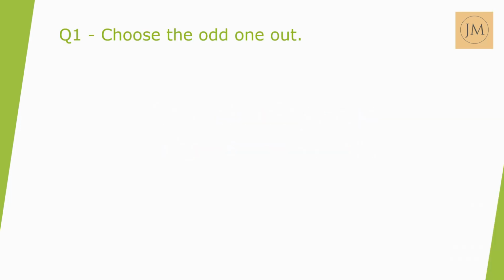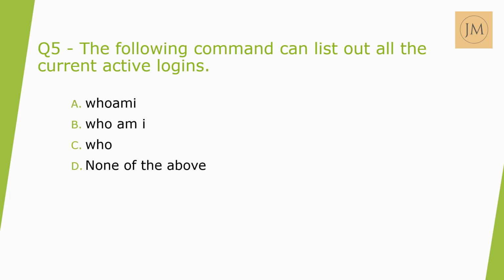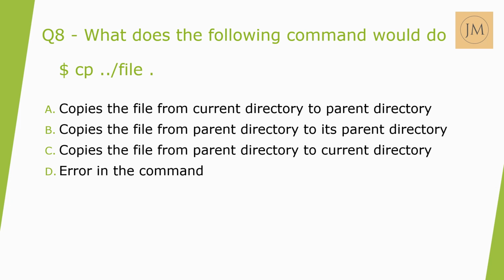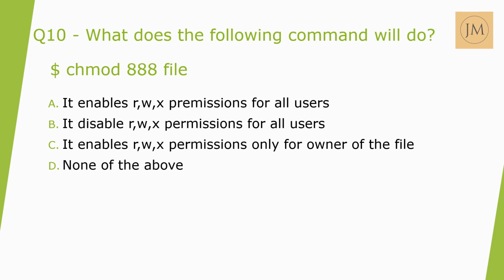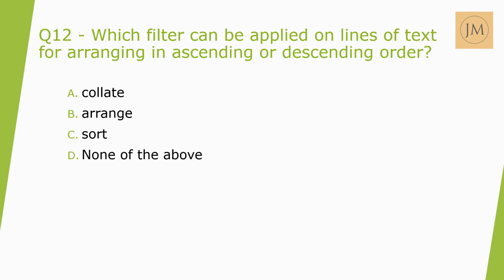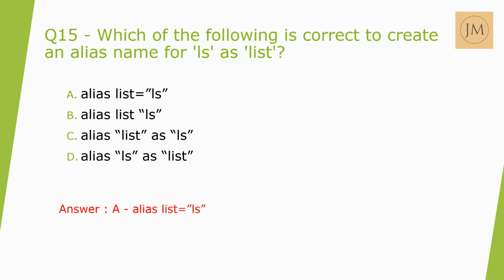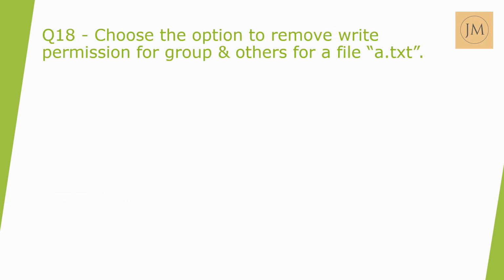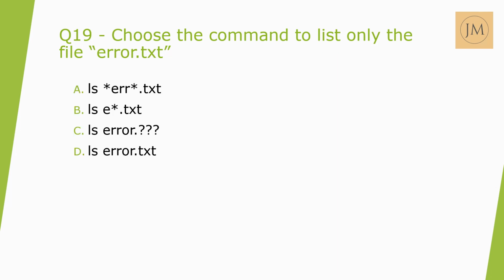21 Unix Objective Questions and Answers | Unix Test Questions | Support Questions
21 Unix Objective Questions and Answers | Unix Test Questions | UNIX